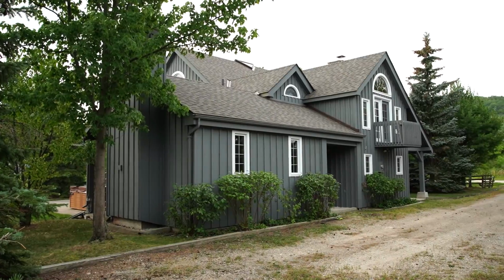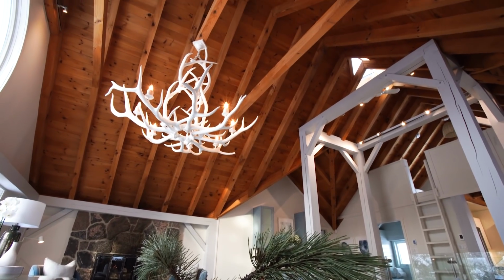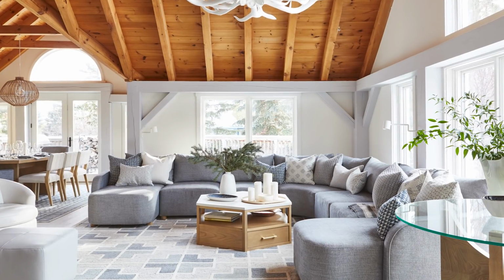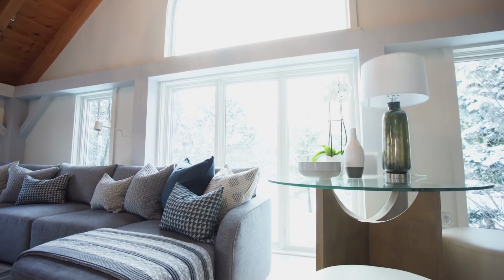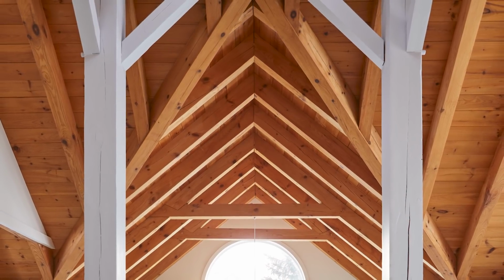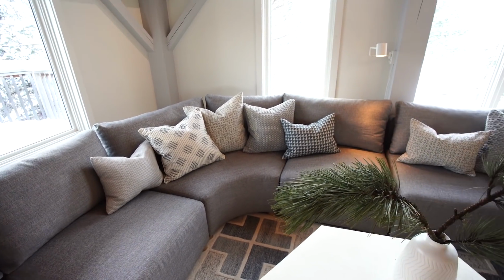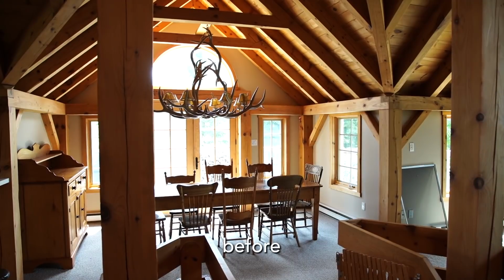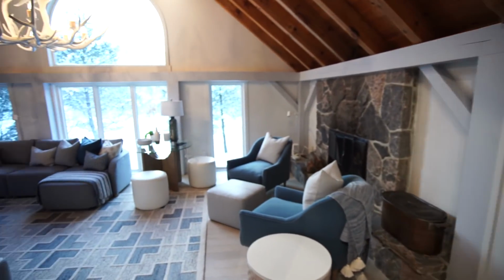Contemporary Chalet: Living + Dining Room Reveal! (Ep. 14)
4 months ago, we had a dark and dated ski chalet on our hands... and today it's fabulous and fresh and totally transformed! Are you ready to see the last two and most dramatic makeovers of the Contemporary Chalet? This renovation included 1 kitchen, 3 baths, 4 bedrooms, laundry room, mudroom, media room, bar, and lower hall, and now we're about to reveal the hub of the chalet. Plus, the Normerica team is stopping by to reflect on the transformation since they originally built the chalet in the 80's. What a treat!

*About Sarah Richardson's Design Life*
You love interior design, right? Me too!! I’m always renovating, building and designing lots of projects all at once, and now I’m sharing them with you in my Design Life video series exclusively on YouTube. It’s REAL LIFE, REAL DESIGN - a fresh, as-it-happens series that you can watch ANY TIME, from ANYWHERE in the world.

*About Sarah Richardson*
An award-winning designer and television personality, Sarah Richardson is the host and co-producer of nine HGTV lifestyle series seen in over 100 countries. Sarah’s practical and inspiring approach to design teaches viewers how to turn ordinary spaces into magazine-worthy rooms! Pick up for her bestselling books: Sarah Style, At Home Sarah Style, and the Collected series, volumes 1-3.